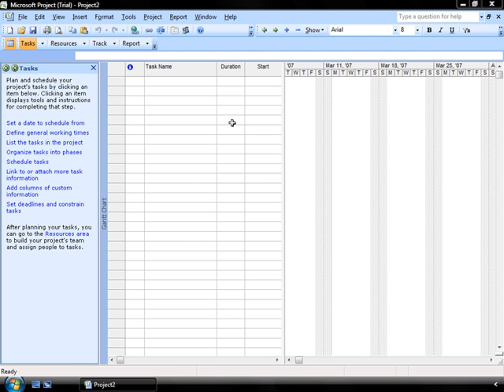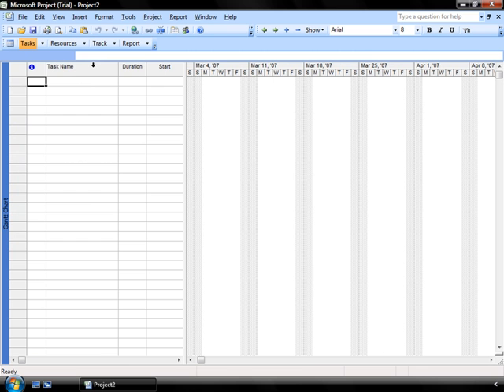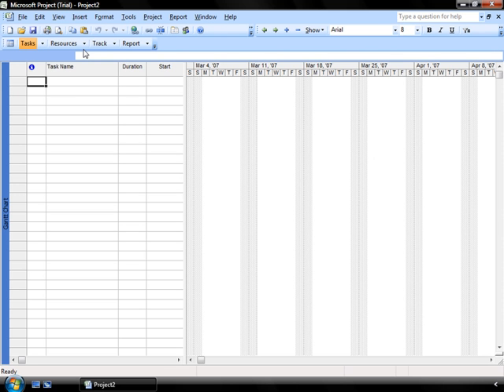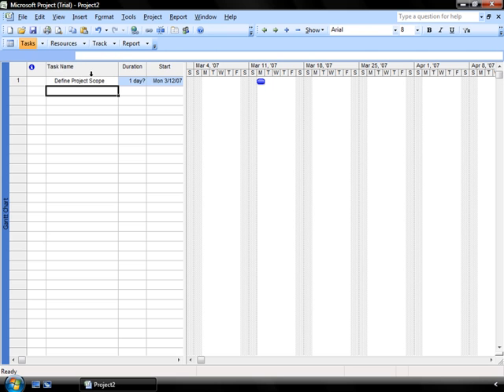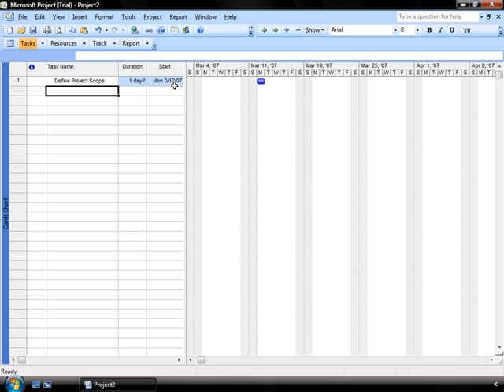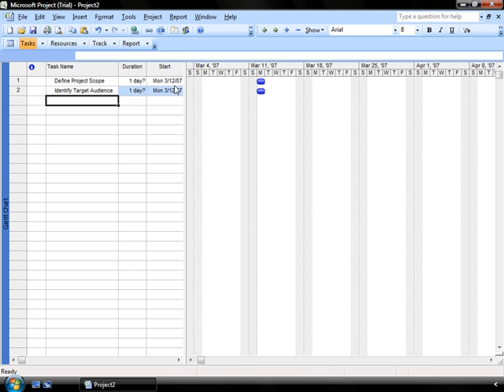Microsoft Project 2007 Part 10 entering